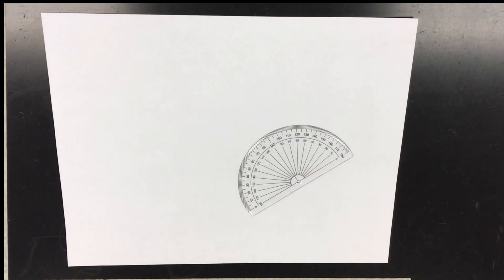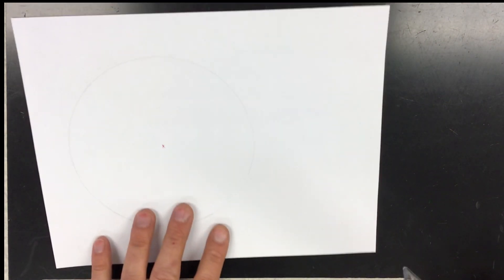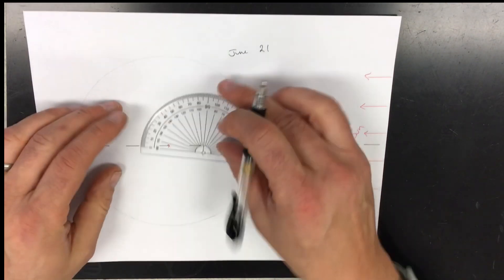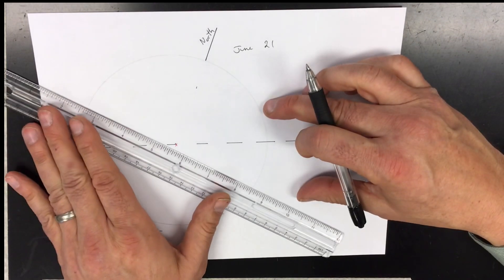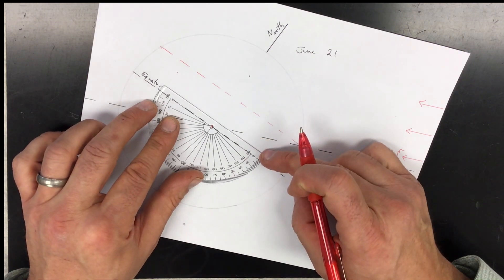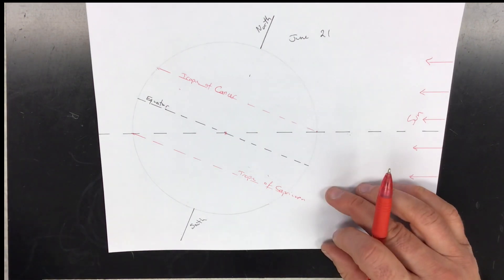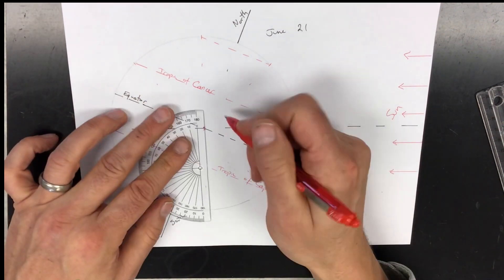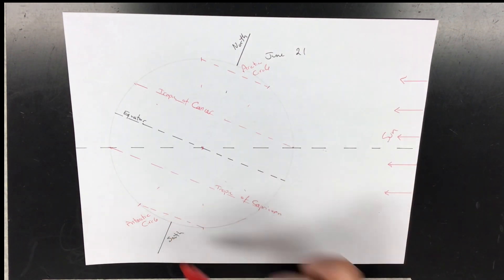North Winter Solstice Diagram with protractor and ruler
Spent some time with the protractor and ruler to learn the Sun-Earth system better.  Tropics of Cancer and Capricorn.  Arctic Circle and Antarctic Circle.  Shadow line on Earth from Sun.